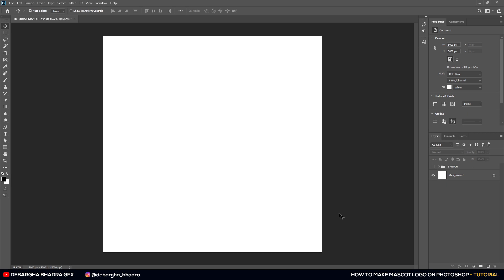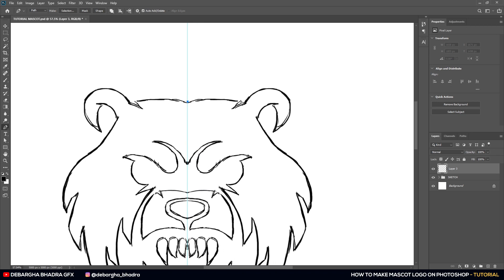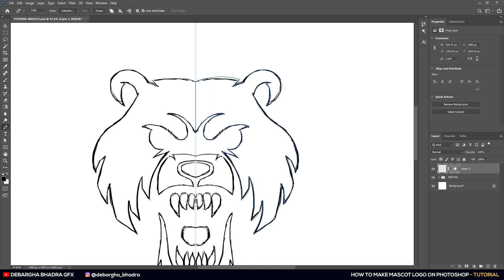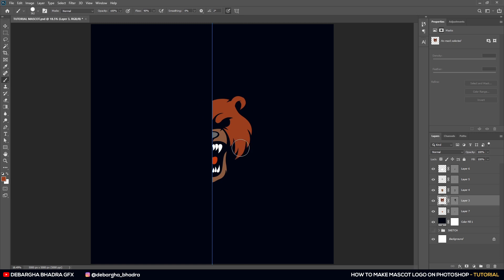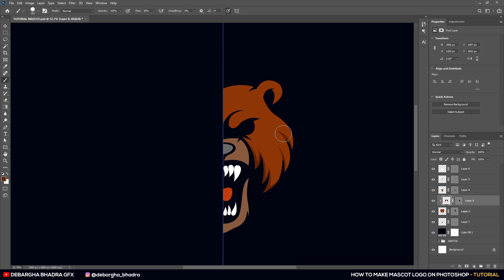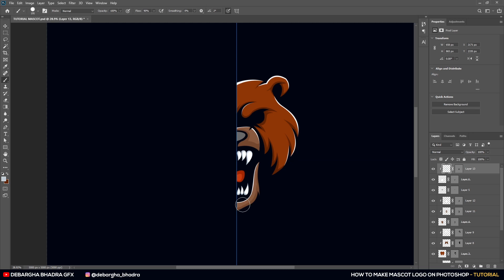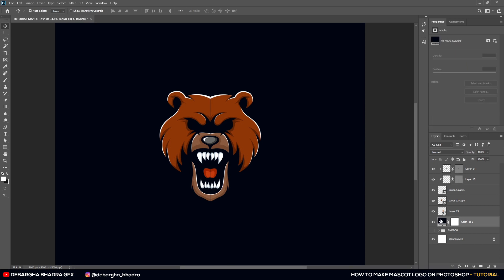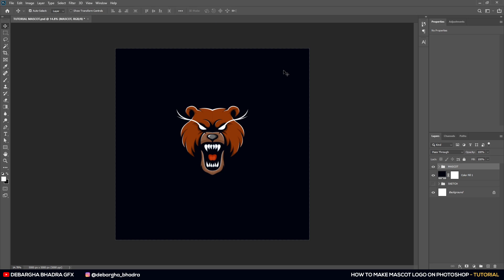How to make Mascot Logo in Photoshop (Detailed Video) | Debargha Bhadra GFX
Hello there! So as many of you were requesting me to upload a tutorial of how I make mascots, there you go! In the video, I have shown a detailed tutorial of making mascot logo from sketch in Photoshop. This video only shows the mascot making, when includes making the vector and the shading.